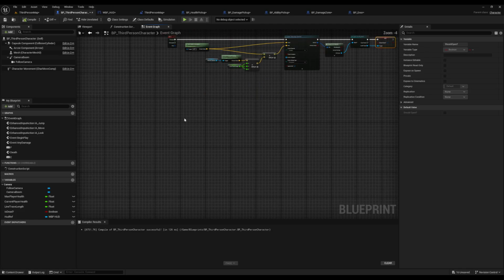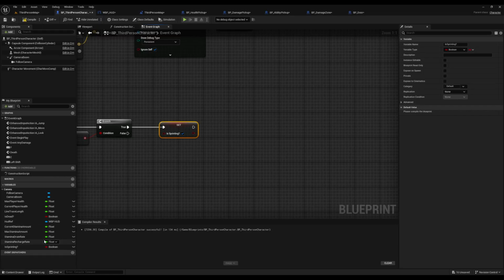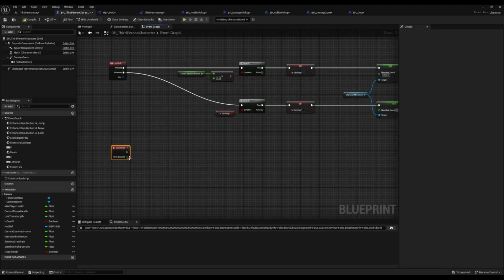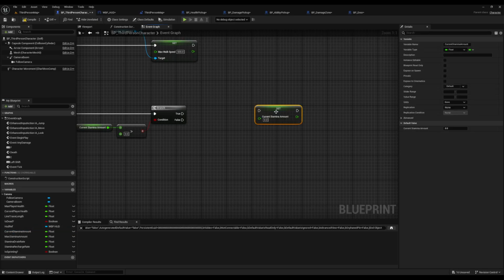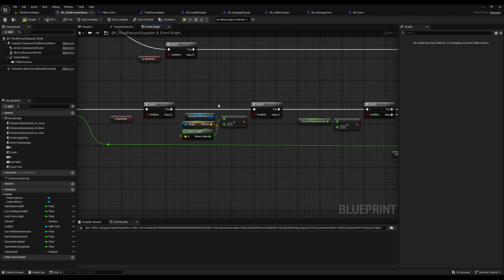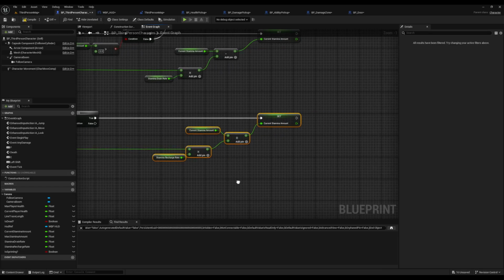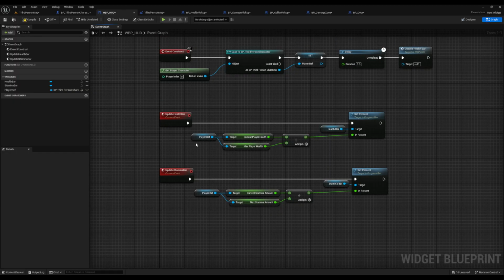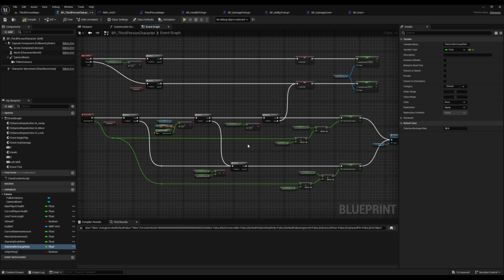Mechanic #9 - Creating a Stamina System